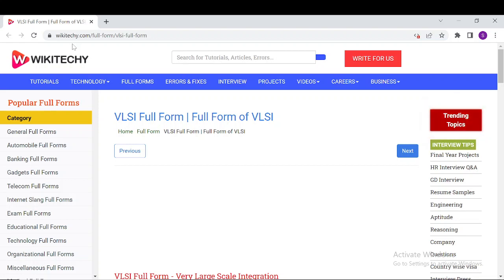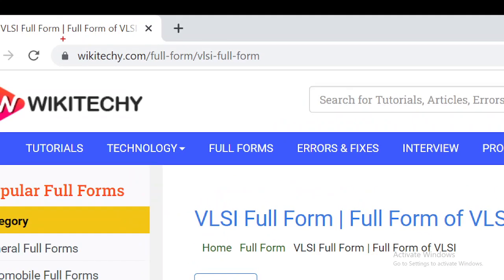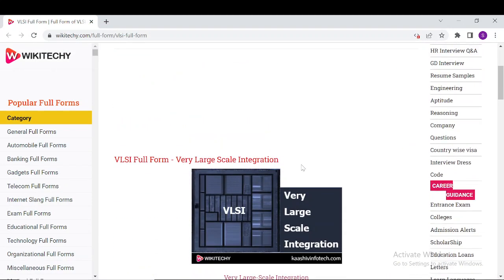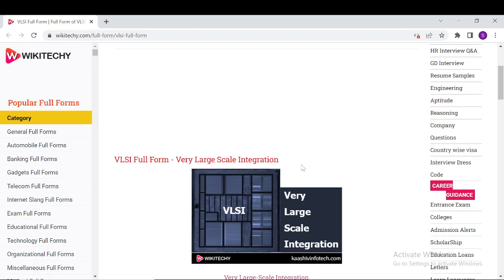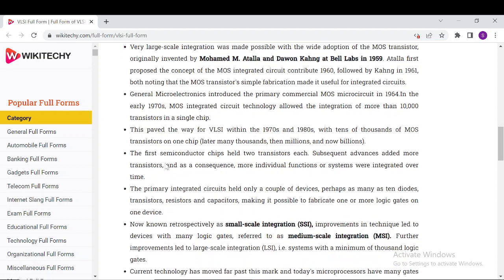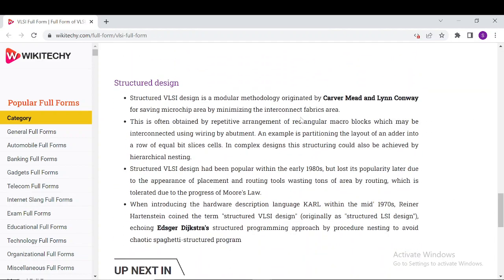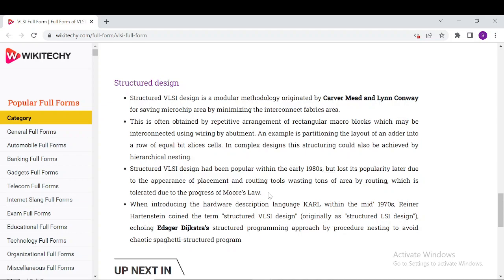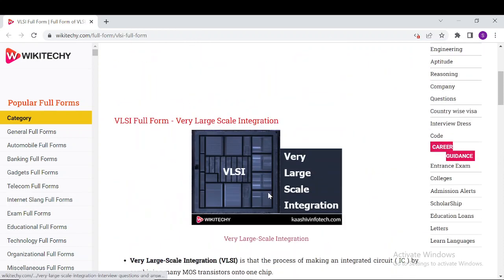VLSI Full Form - Full Form of VLSI - Very Large Scale Integration ( VLSI )